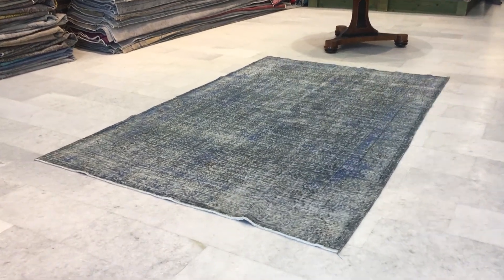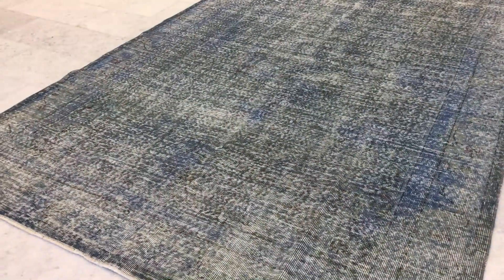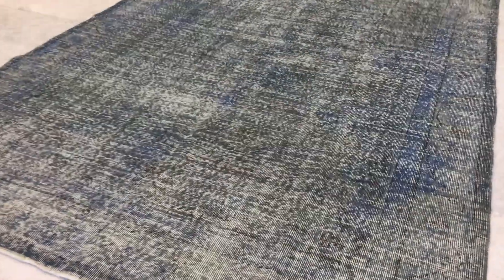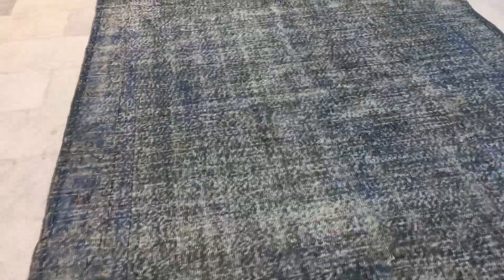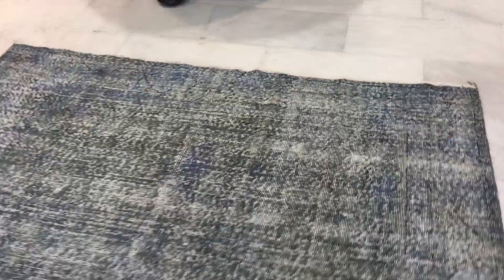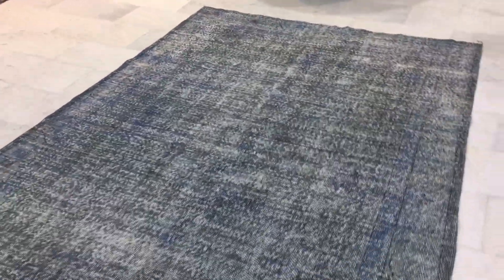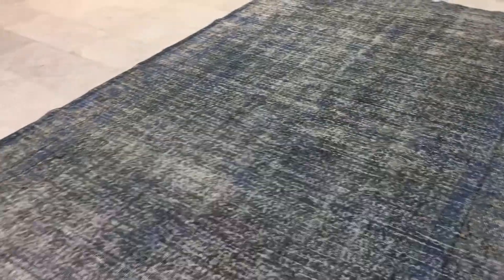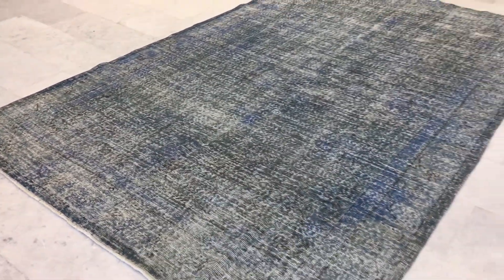vintage carpet 15740